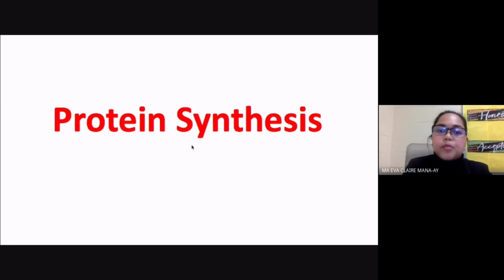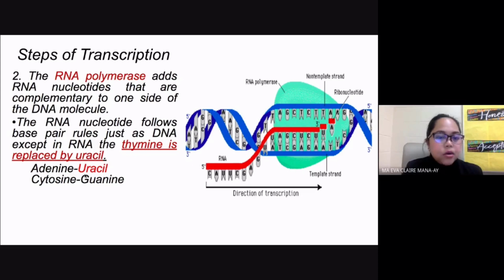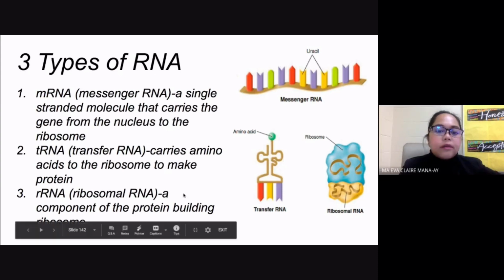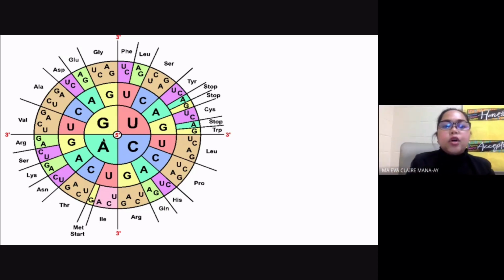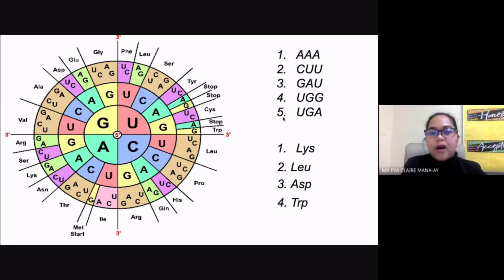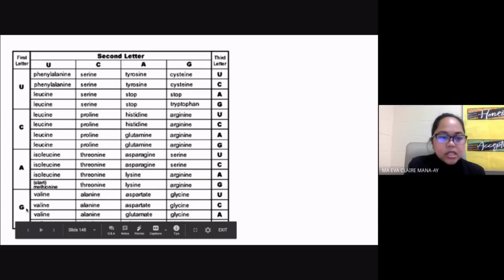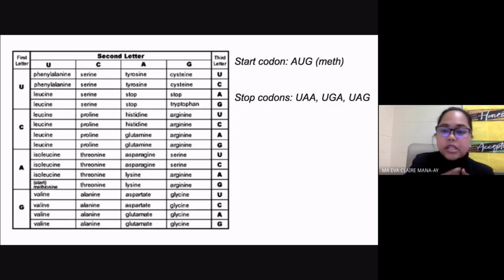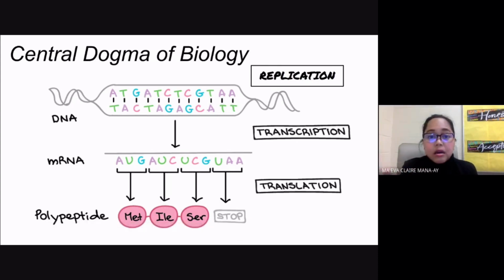Protein Synthesis Reviewer for LET GenEd, Bio Major, Entrance and Scholarship Exams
let reviewer
let review
let reviewer
PROFESSIONAL EDUCATION
prof ed
LET REVIEWER 2020
let review
board exam
let reviewer 2019
let exam
final coaching
prc let
curdev
curriculum
letreviewer
letreviewer2020
howtopasstheletexam2020
tipstopassthelet
assessment
statistics
techniquetopasstheletexam
LET
let
prclet
howtopassthelet
philippines
professionaleducation
profed
gurongpinoy
reviewer
examforteachers
reviewer2019
reviewerforboardexamforteachers
reviewer2020
kto12curriculum
child&adolescent
typesoftest
gened
teachersboardexamreviewer
boardexamforteachers
beed
bsed
reviewerforboardexam
boardexam
boardexamtips
free review